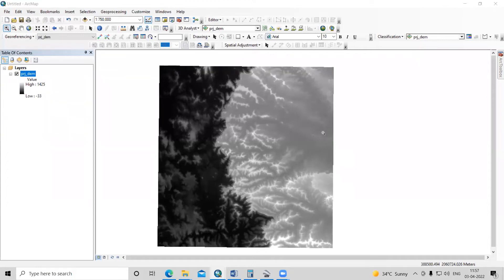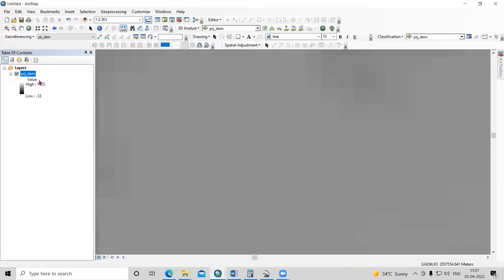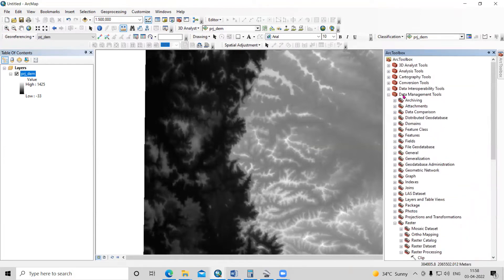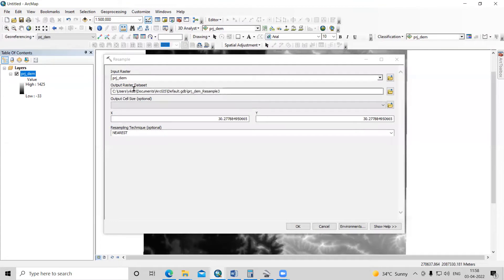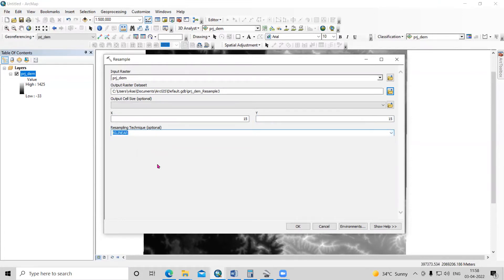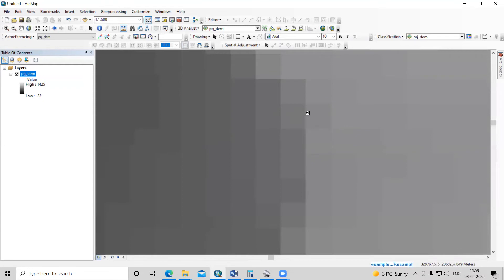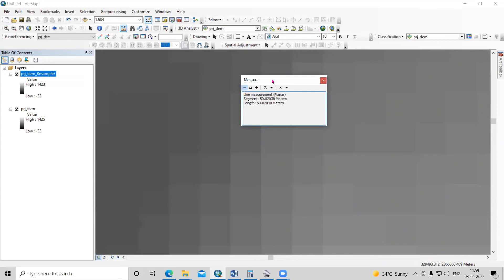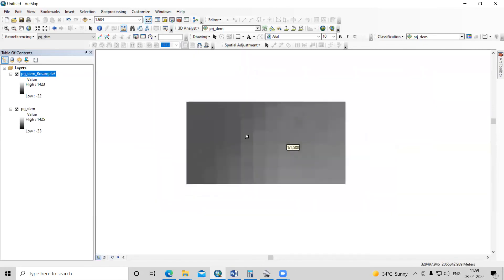How to change the cell size of Raster image || Resampling in ArcGIS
In this method we will learn how to change the cell size of Raster image

Tag,
How to change the resolution of raster image  , resampling in ARCGIS, Increase image resolution